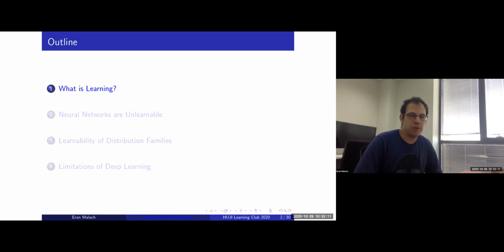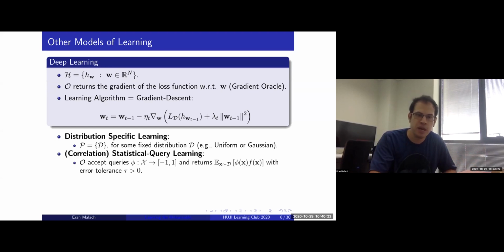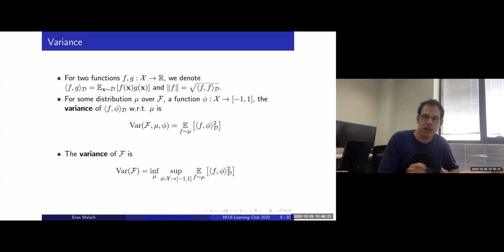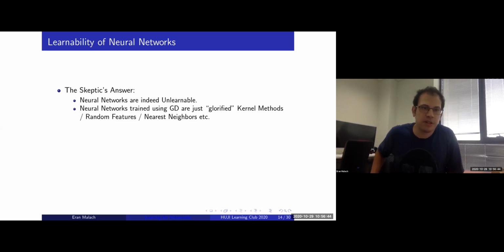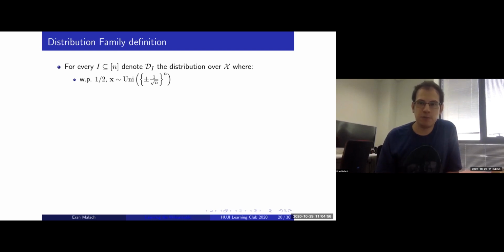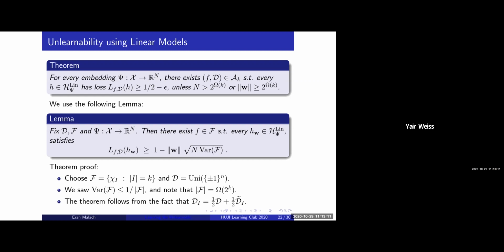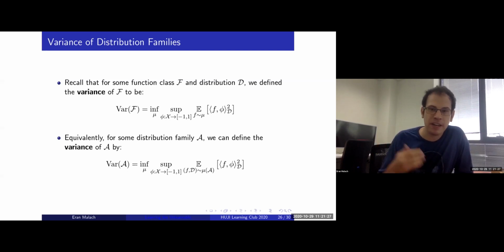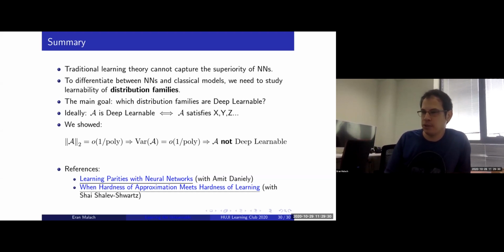Eran Malach - Learning the Unlearnable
Delivered on October 29, 2020

Speaker
Eran Malach
HUJI

Title
Learning the Unlearnable

Abstract
Neural Networks are computationally hard to learn, under any plausible definition of learning and learnability. However, in practice neural networks achieve performance that is incomparably better than any model that is known to be efficiently learnable. In this talk, I will suggest some promising directions to resolve this mystery, towards understanding when and why we can learn the unlearnable.